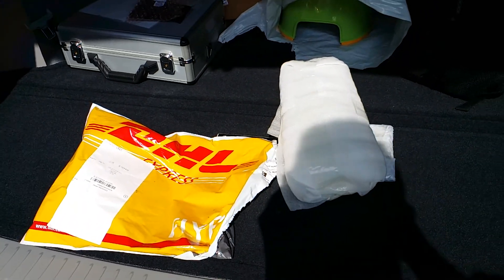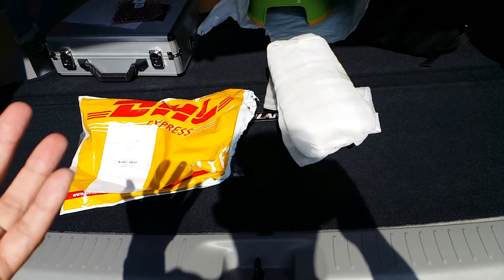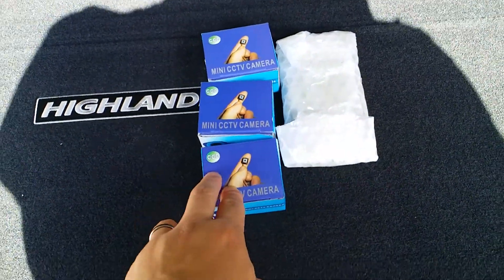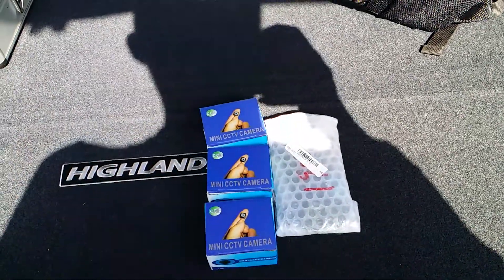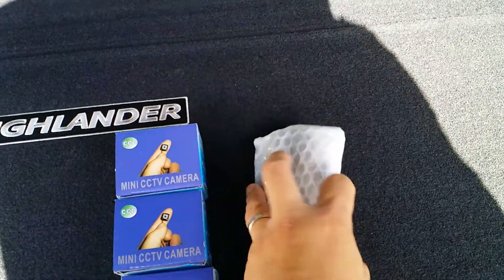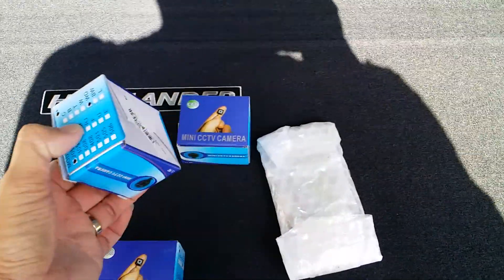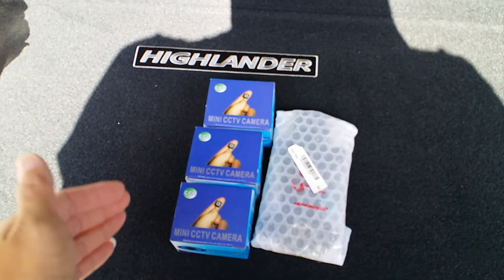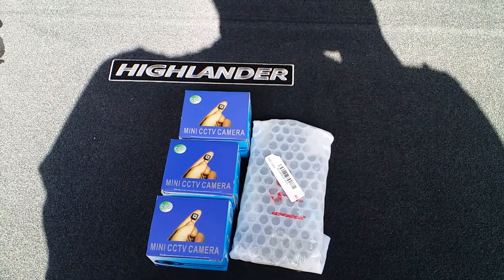Random Rant about Banggood.com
Giving some good praise to company who deserve it. Overall I am very pleased with how smoothly my first order from them went.  Thanks Banggood.com!  I have a new favorite site when I need more stuff.